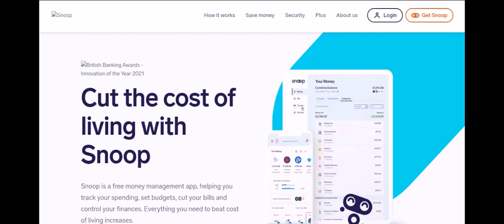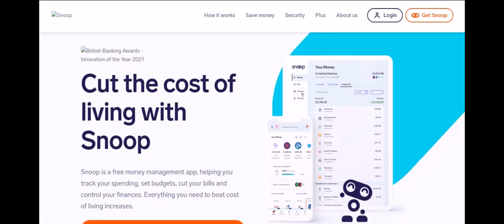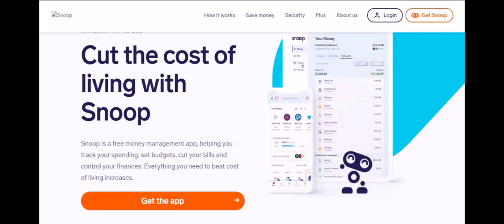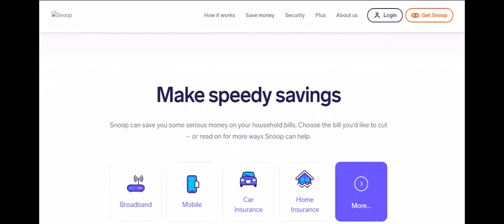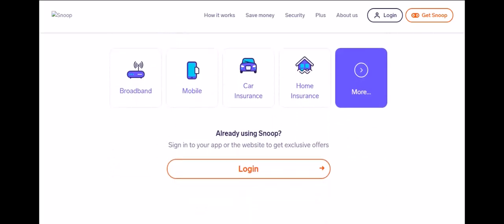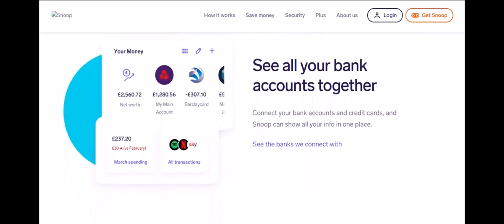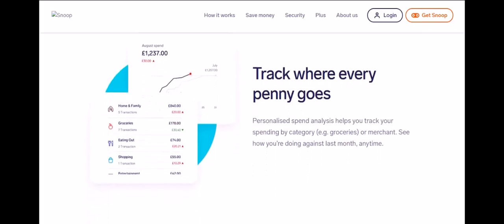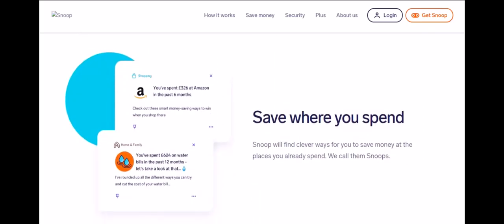Is it safe to connect a bank account to Snoop?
In this video we talk about Is it safe to connect a bank account to Snoop